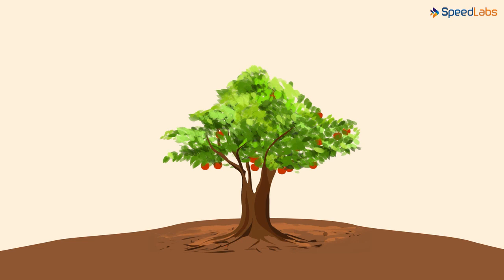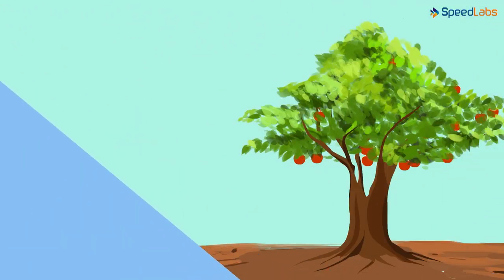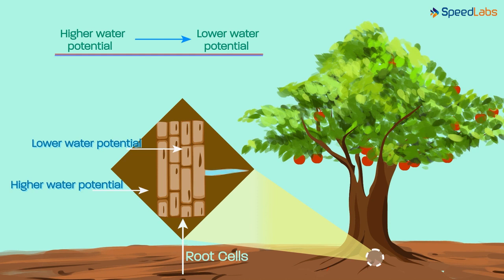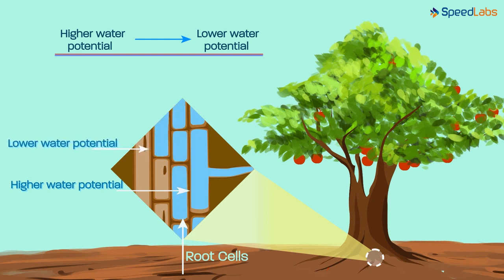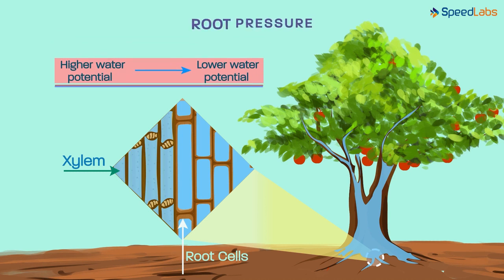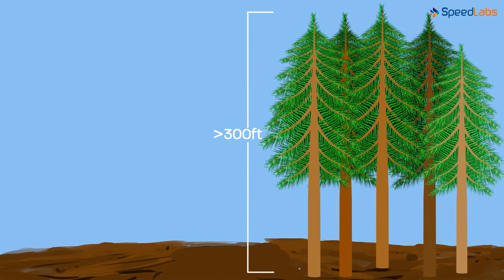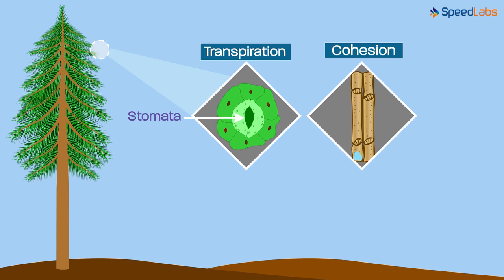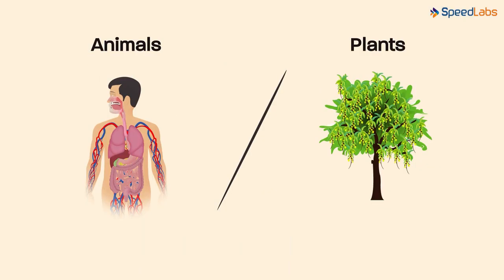Class-7-Science-Ch-15-Transportation in Animals & Plants-Topic- Transportation in Plants